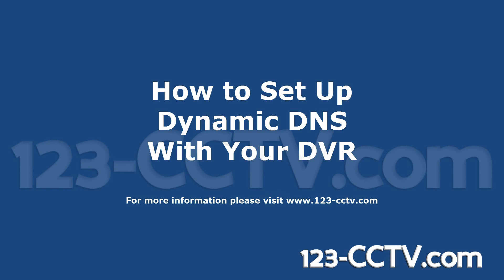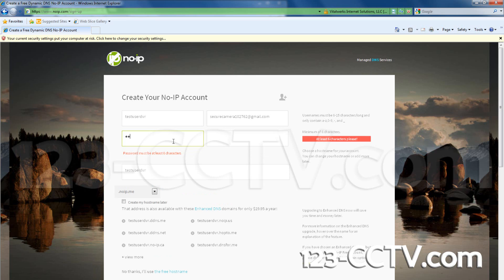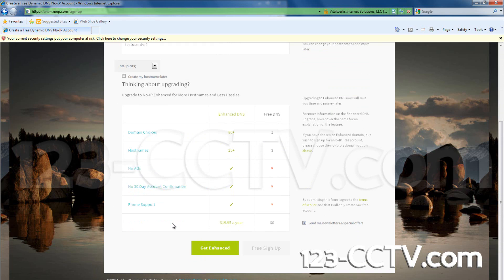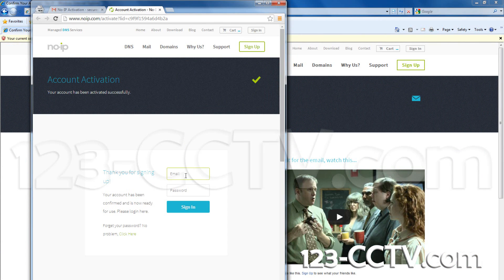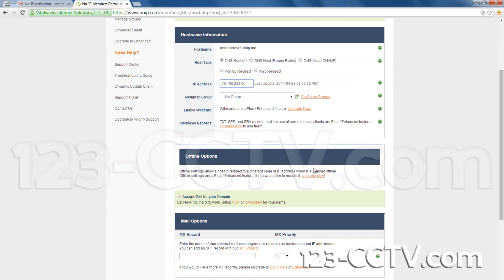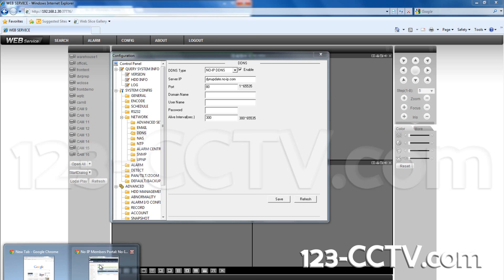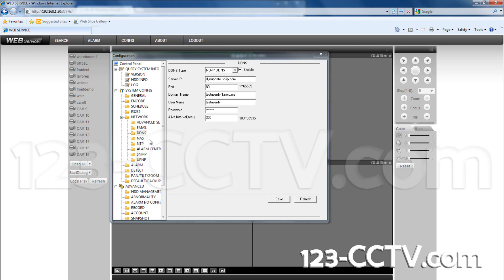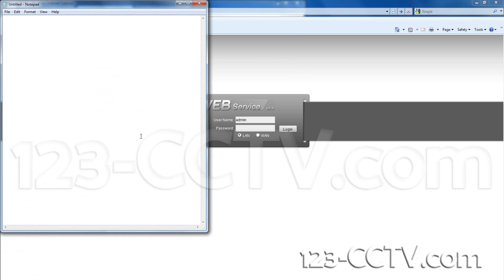Configuring ddns using no-ip for free